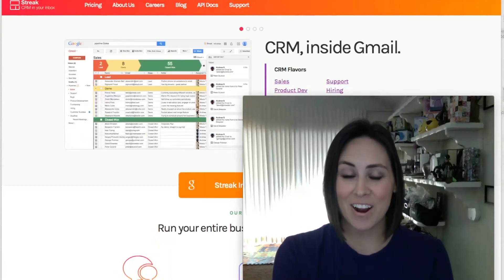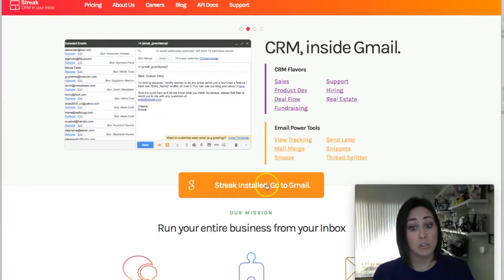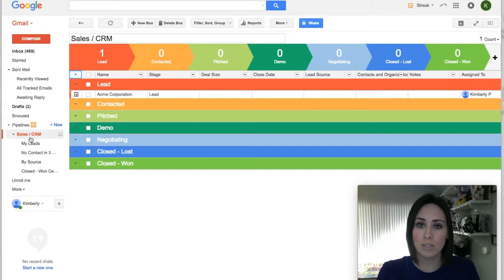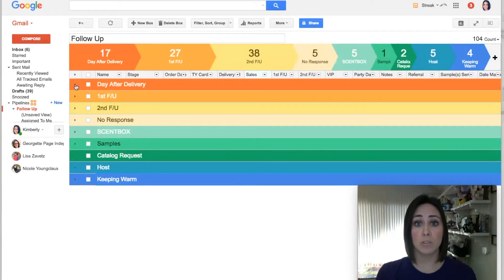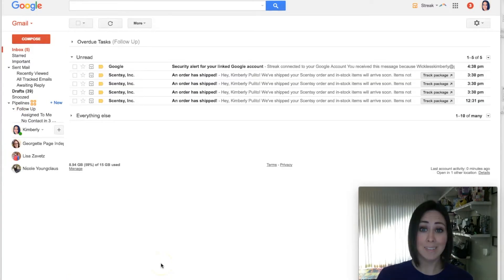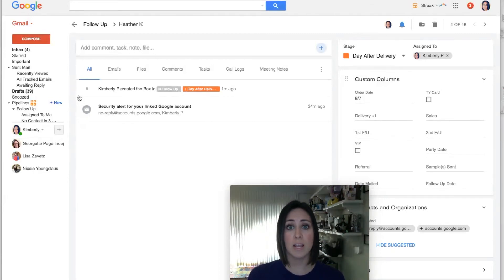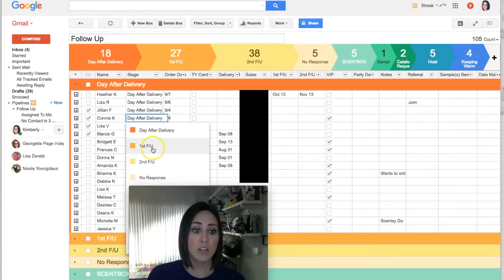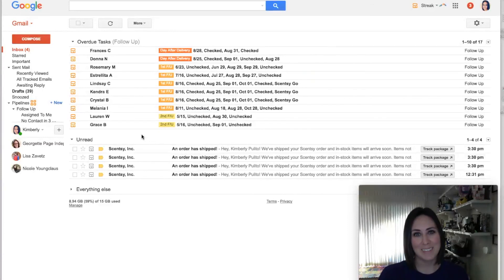Streak CRM for Direct Sellers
I'm exciting to give my review of Streak CRM, an awesome Gmail extension to help with your follow up!

Want to jump ahead? Here's what I chat about & when I chat about it:
00:26 What is Streak
00:57 Installing Streak onto your Gmail
01:23 Setting up your first pipeline
02:26 How I use Streak for my CRM
04:22 How to add a gmail into Streak as a box
05:22 How to document conversations within a box
05:45 Setting tasks/reminders
06:23 How to move multiple boxes to a different stage
06:44 Keeping track of your tasks/reminders in your email
07:23 Streak pricing options

I recorded my screen with Screencastomatic.com (free account) & myself with QuickTime (File: New Movie Recording, View: Float on top). Edited with iMovie. Thumbnail made with Canva.com

Like it? Place an order!
Want it all?